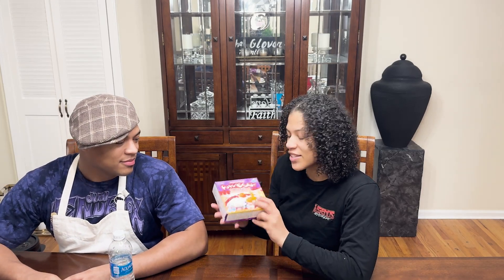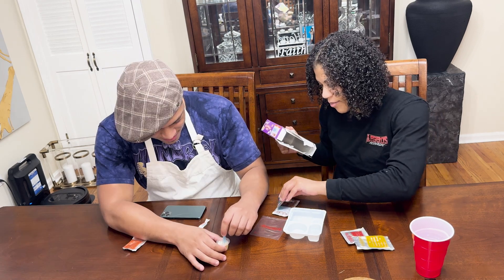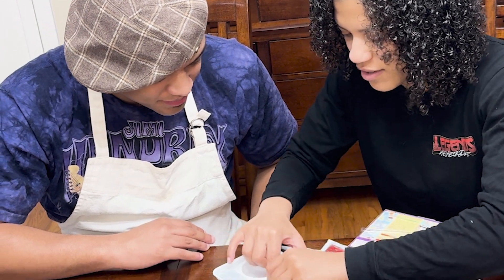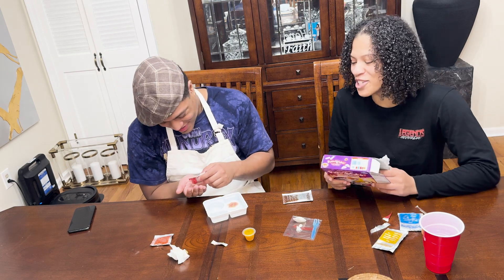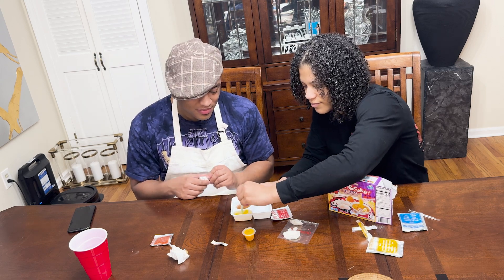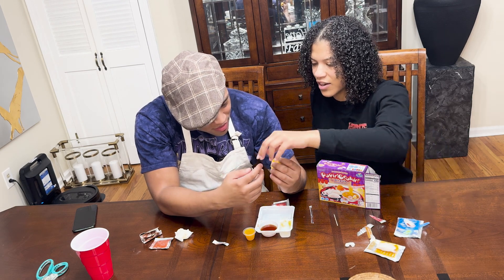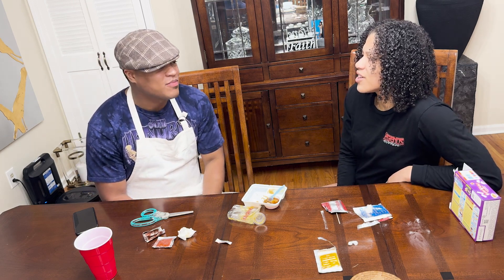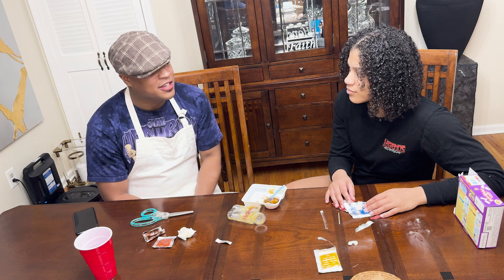Let's Try Poppin Cookin (PASS OR FAIL)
Watch my brother and I make and taste test

Was it a pass or fail